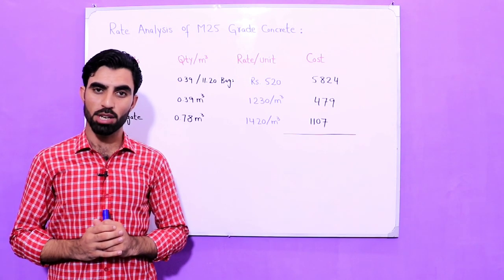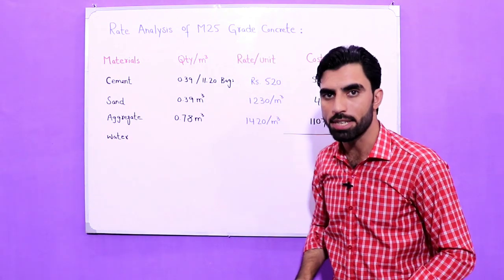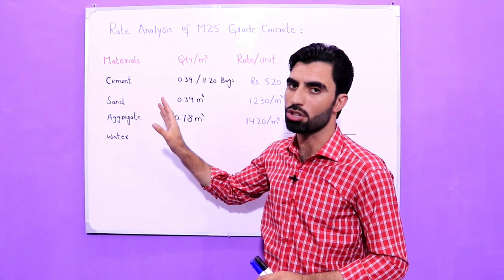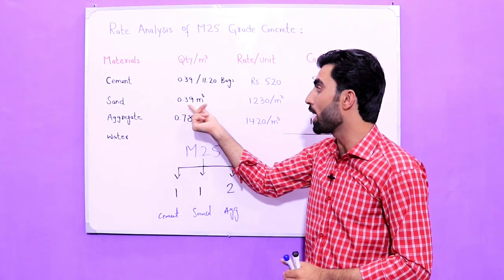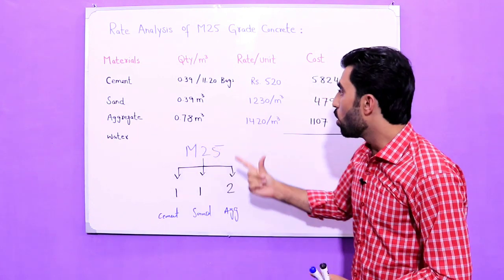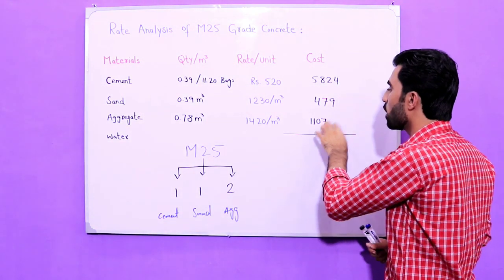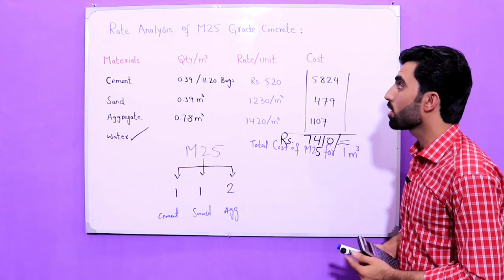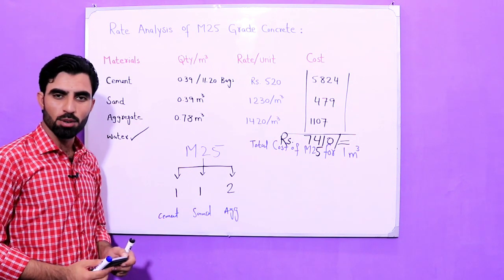Price of M25 Grade Concrete - Rate Analysis of M25 Grade Concrete in 2019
Design of one way slab
oneway slabs design
design for one way slab
slab design
building slabs design
design of slab

Civil ENgineering Videos in Urdu
Civil Engineering Videos in Hindi
Civil Engineering Videos in English